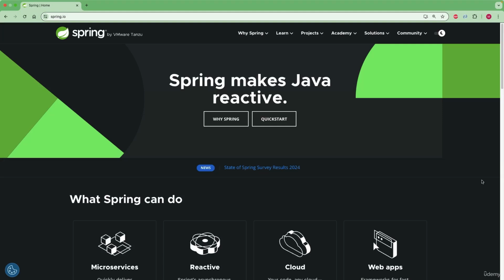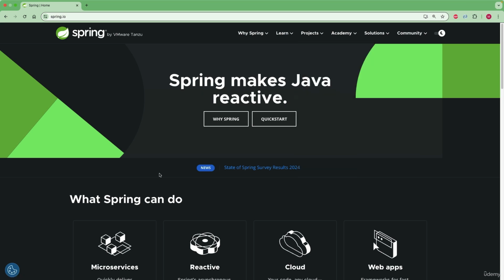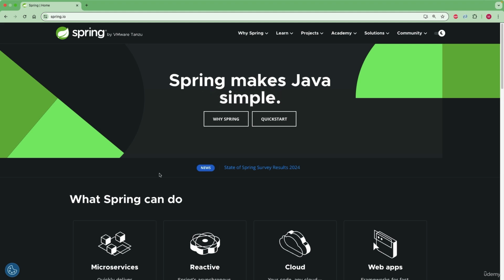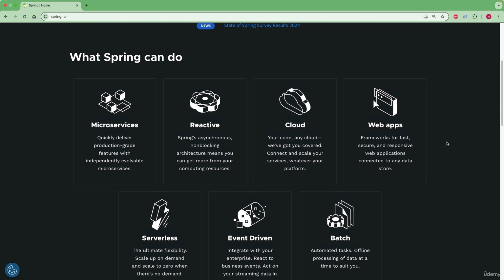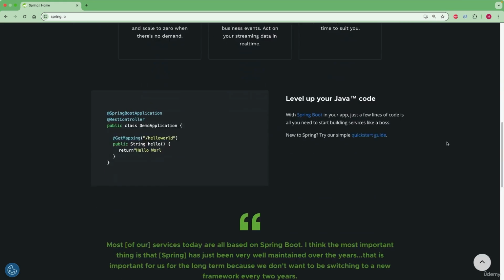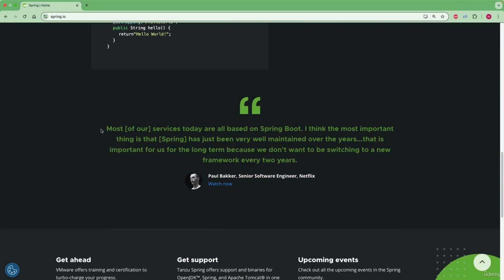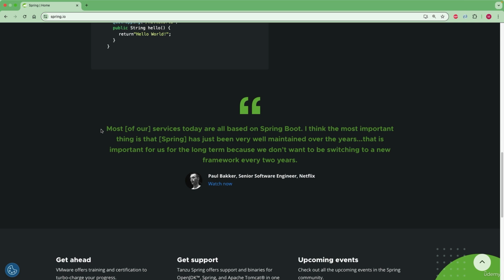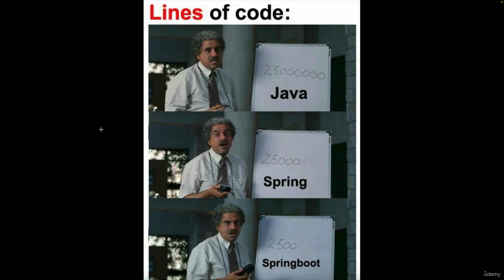001 Introduction to Spring Boot The HERO of Spring framework